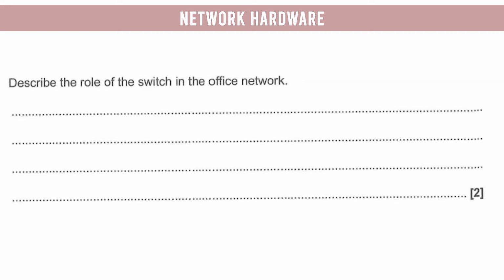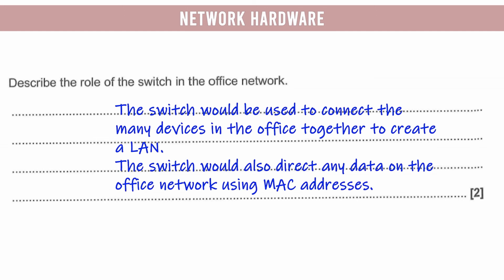Network Hardware | OCR Computer Science